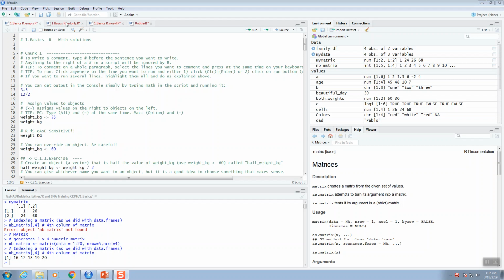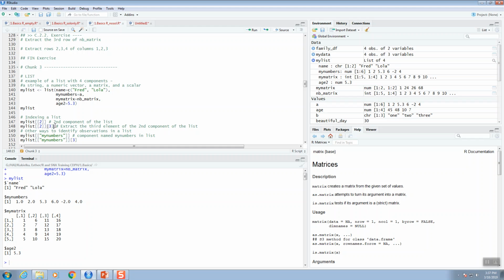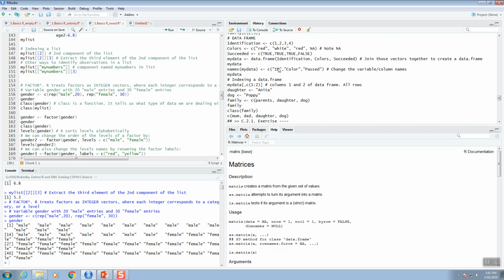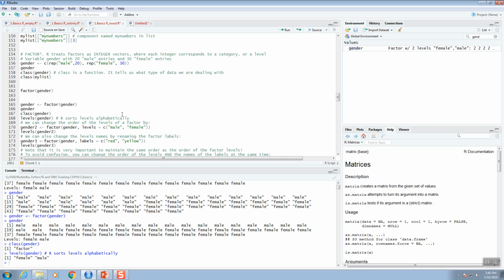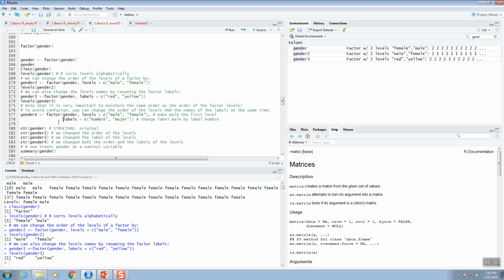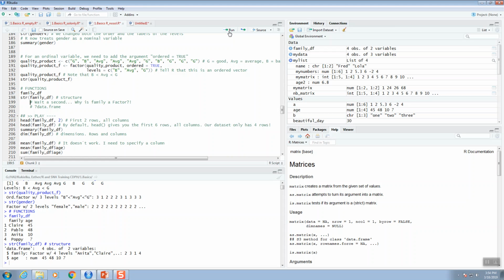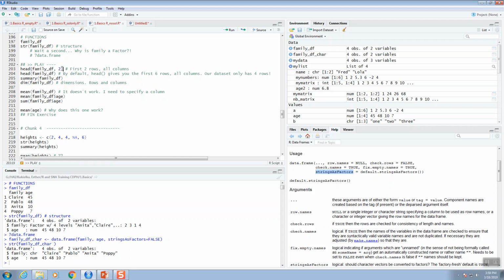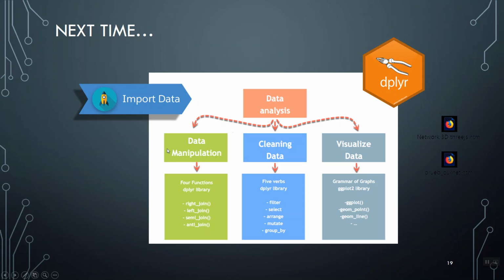R tutorial (SNA) 1.3. Basics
Intro to workshop, R and R studio environment.

Objects, data types.
Associated material:
"1.Basics R_full.R" = script with solutions
"1.Basics R_nosol.R" = script without solutions. We will use this file in class
"1.Basics R_solonly.R" = script with solutions only
"1.Basics_SNA using R_18March19.pptx"
Other resources:
"R for SAS programmers, It's different, but friendly.pdf" "R for SAS SPSS users.pdf"
"Starting with R.pdf"